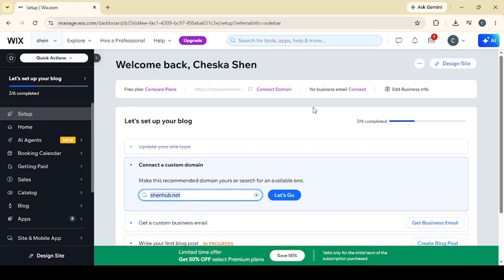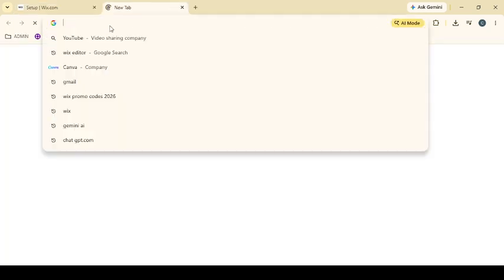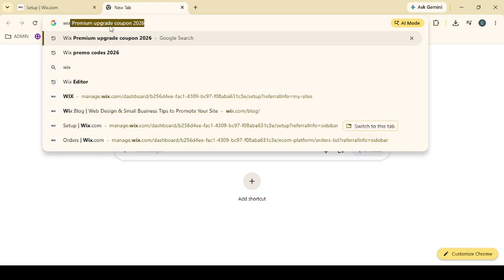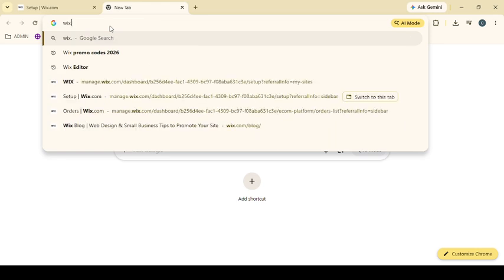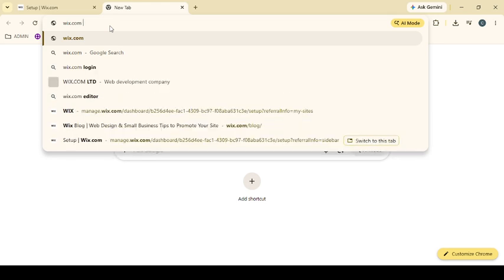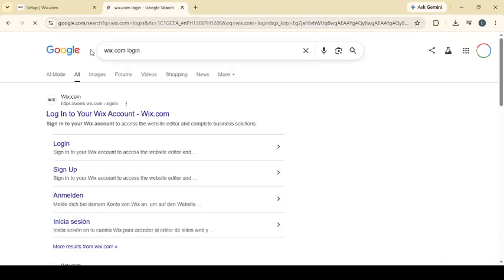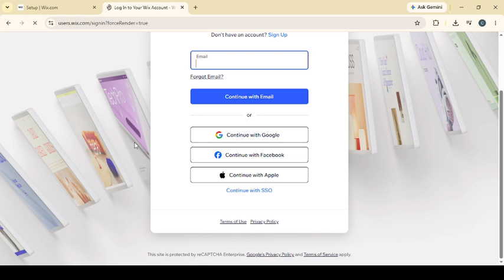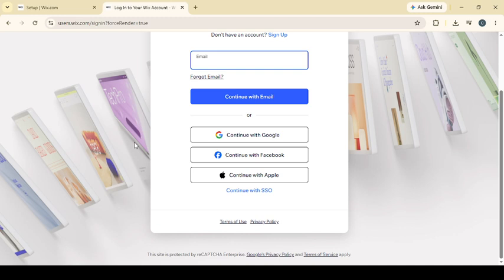How To Create A Website With Wix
Choosing between Wix and WordPress can be incredibly confusing. In this honest, head-to-head comparison, we break down the major pros and cons of Wix vs WordPress regarding ease of use, design flexibility, total monthly costs, and built-in features versus third-party plugins. We look at Wix's completely secure, hosted ecosystem against WordPress’s open-source customization control to see which platform wins for speed, maintenance, and scalability. Whether you are building a simple business portfolio, a personal blog, or an online storefront, watch this comparison to save yourself months of platform migration headache!